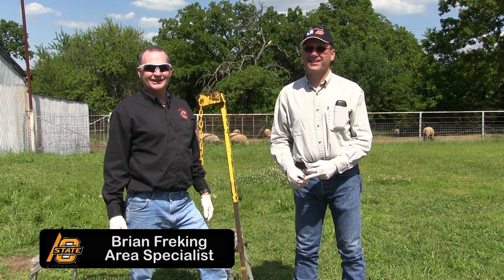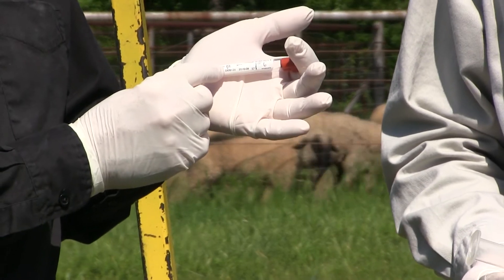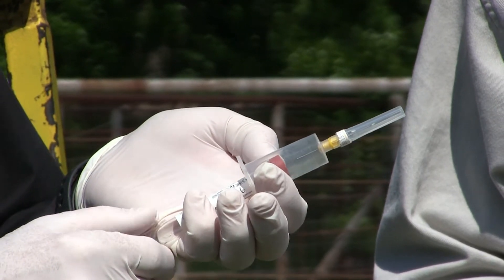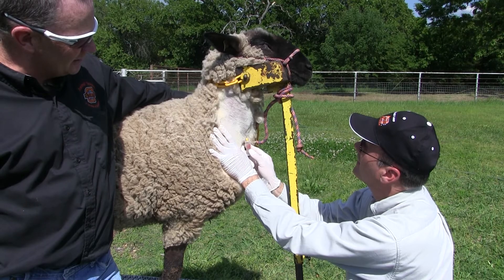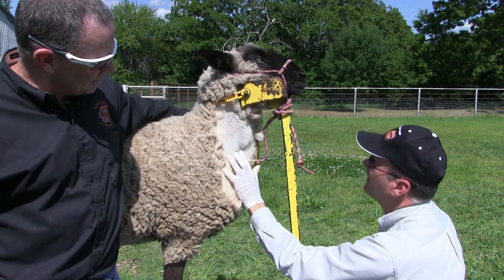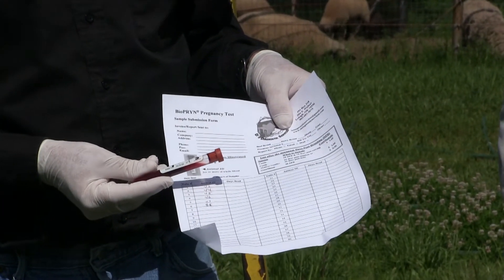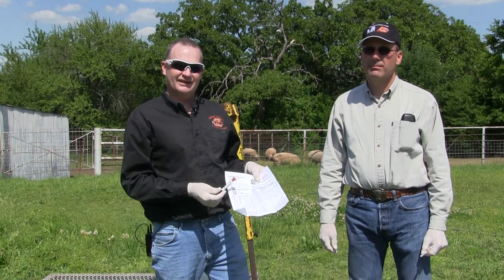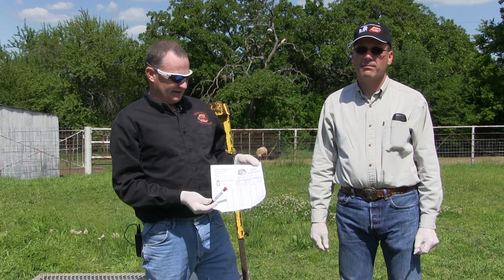How to Draw A Blood Sample from a Sheep or Goat.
Brian Freking and Dr. Barry Whitworth show the tools and supplies needed to draw a blood sample from a sheep and goat.